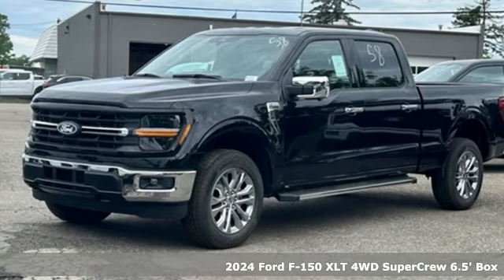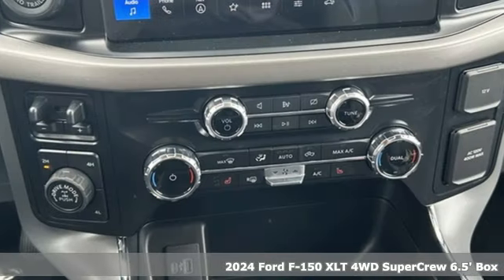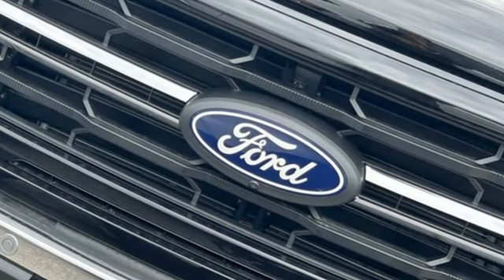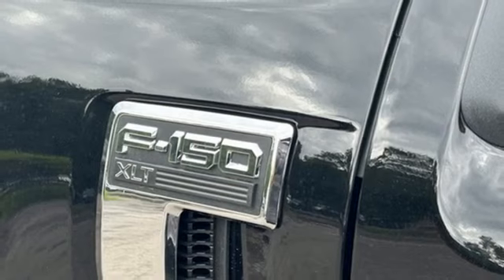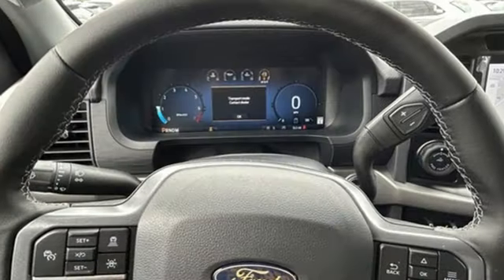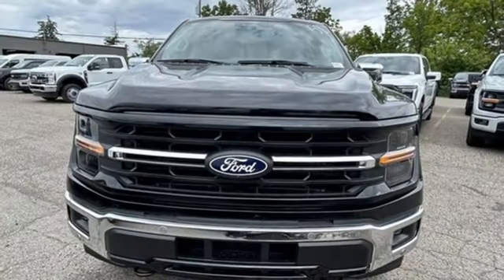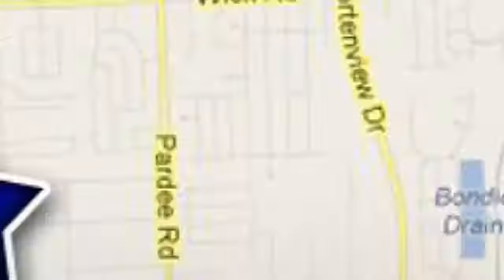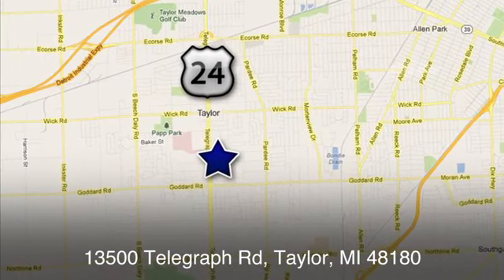New 2024 Ford F-150 Taylor MI Southgate, MI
Year: 2024
Make: Ford
Model: F-150
Trim: XLT
Engine: 3.5L V6 EcoBoost
Transmission: 10-Speed Automatic
Color: Black
Interior: Medium Dark Slate
Stock #: RKD82787
VIN: 1FTFW3L84RKD82787
WE DELIVER! BUY ONLINE-TEXT-EMAIL-CHAT-PHONE AND WE WILL DELIVER YOUR NEXT VEHICLE TO YOUR DOOR! FROM OUR SALES FLOOR TO YOUR DOOR! IT'S THAT EASY!brbrRecent Arrival!

Address:
10725 Telegraph Road